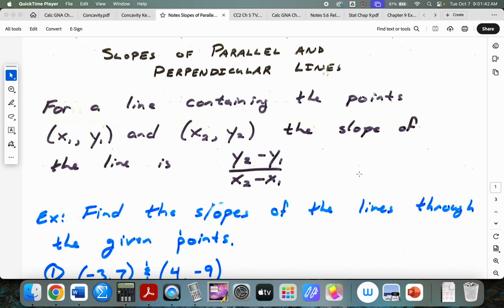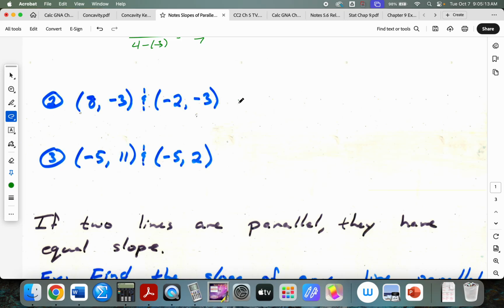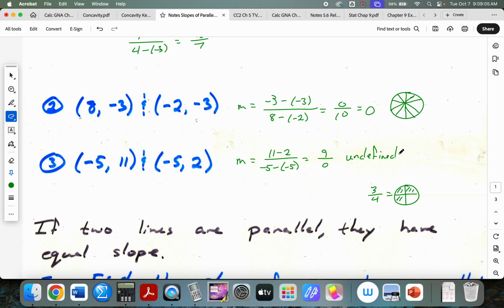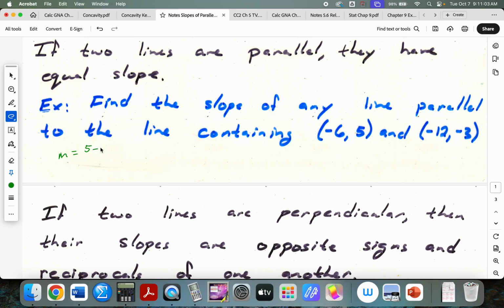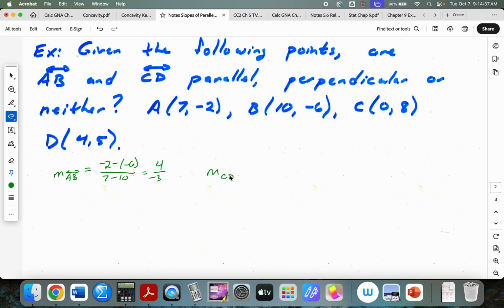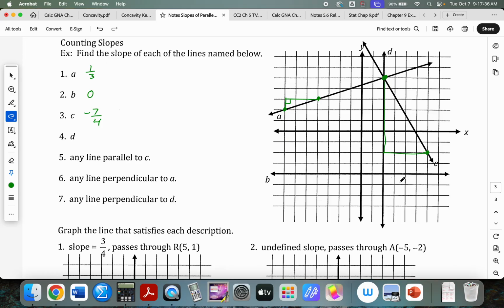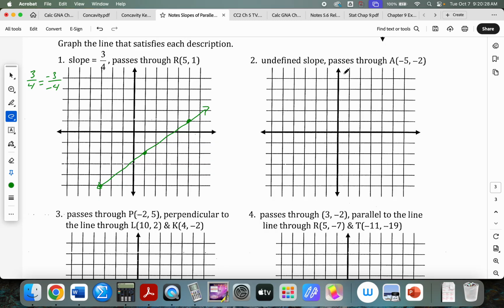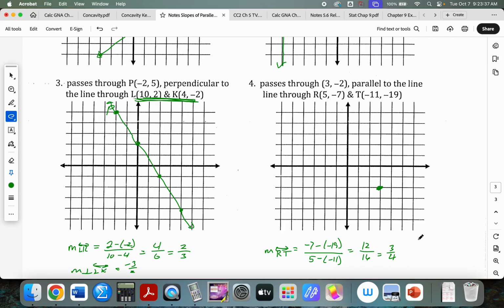H Geom Oct 7